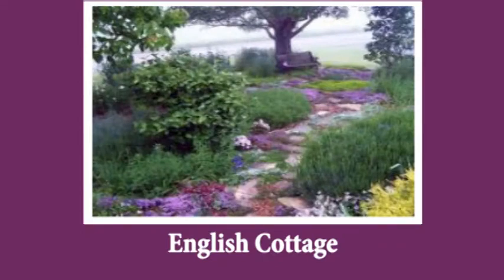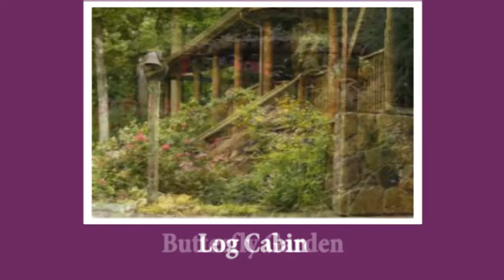10x10 Landscaping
If you're a little overwhelmed by the thought of landscaping your yard, try breaking it down into smaller pieces. That's the concept behind 10x10 (ten-foot-by-ten-foot) landscaping, and our resident landscape expert Ryan Sanders talks to Lela Szondy about the finer points of this clever and effective way to turn your yard into the oasis you've always dreamed of.  Ryan and Mary Archambault discussed this subject in a weekend seminar that was enjoyed by all who attended. We have seminars almost every weekend, and we'd love to have you join us.  Check out the events page of our website for more details.